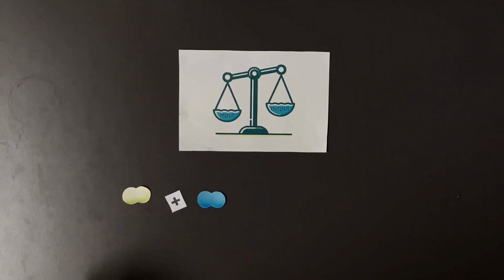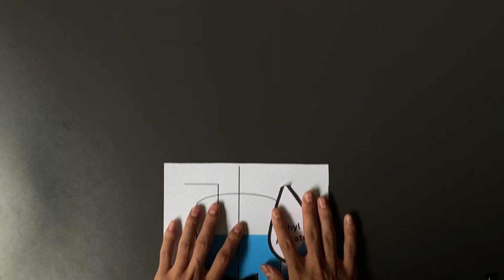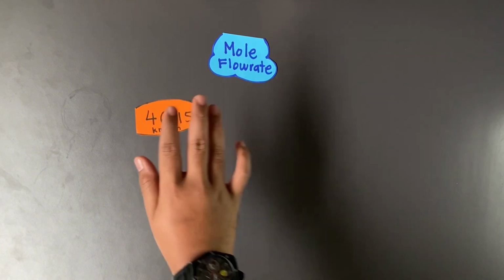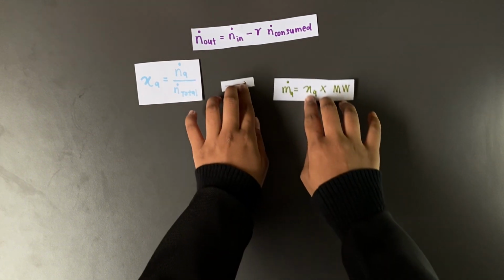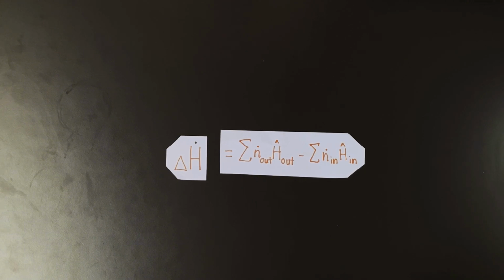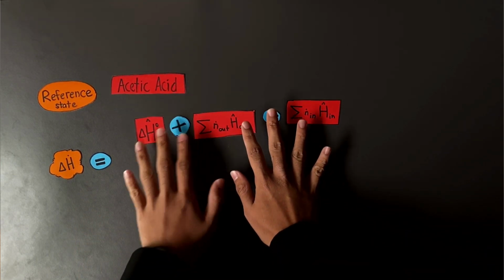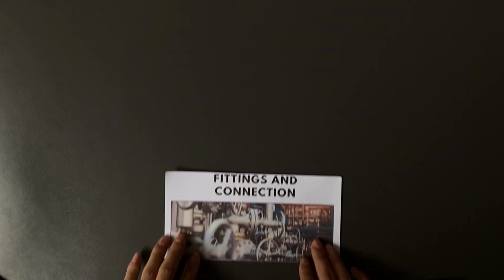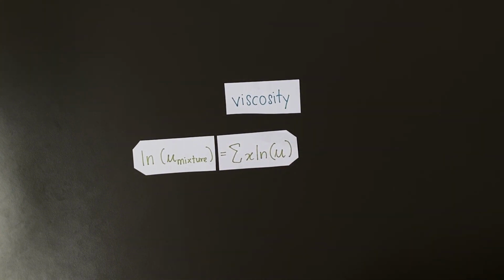INTEGRATED DESIGN PROJECT | CHEMICAL ENGINEERING | PLANT OF ETHYL ACETATE PRODUCTION PRESENTATION